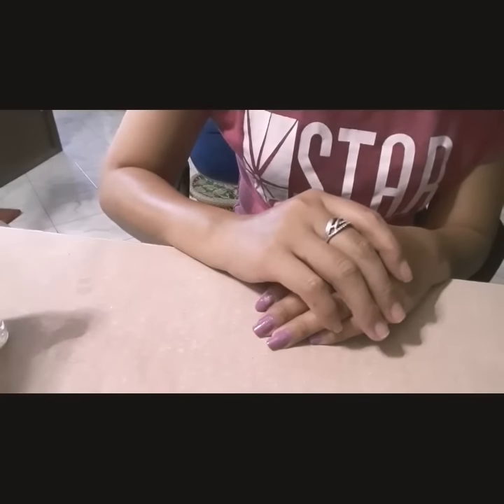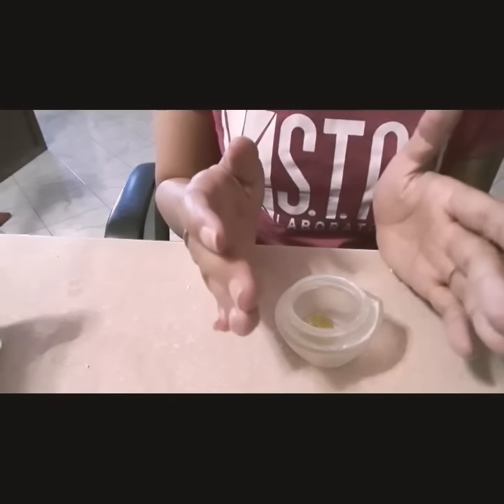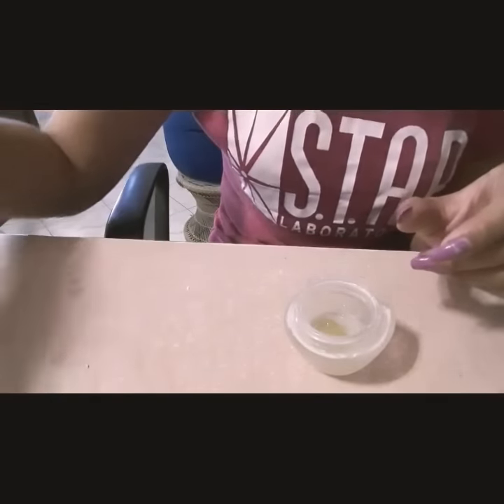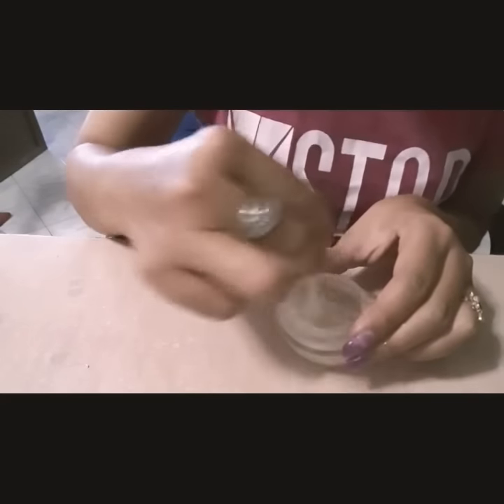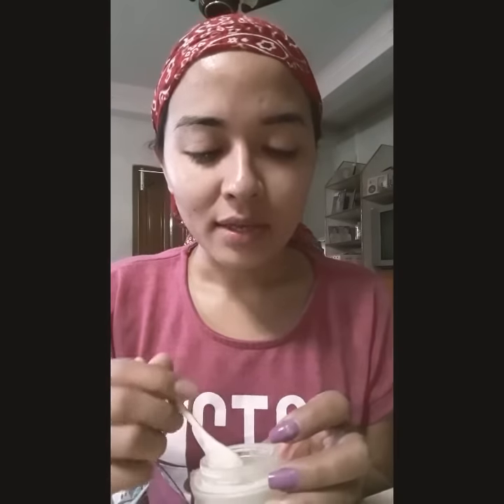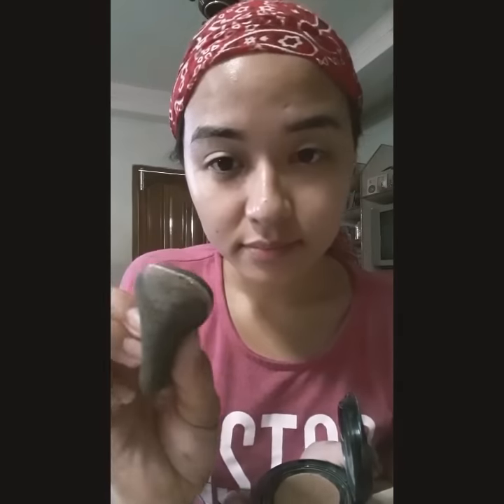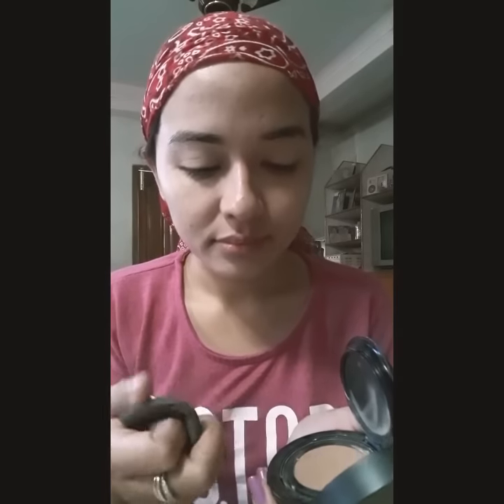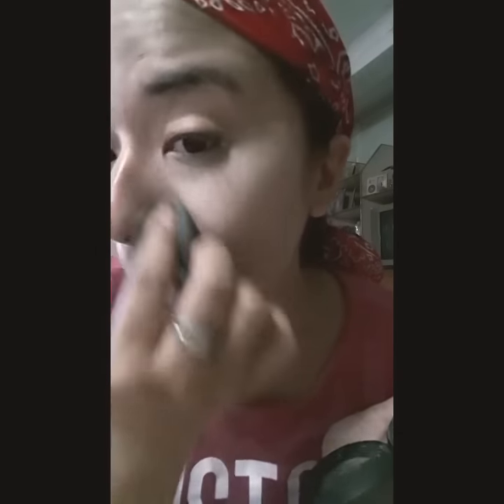How to make the right face primer at home ?🤔? Please watch this video to find out.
Please don't hesitate to try this formula.
It is really good n u can also see the result after watching this video 😊.

Please do try it n tell me if u like it .😊